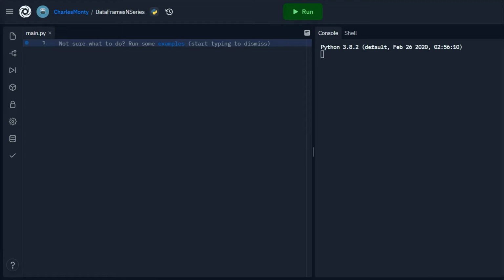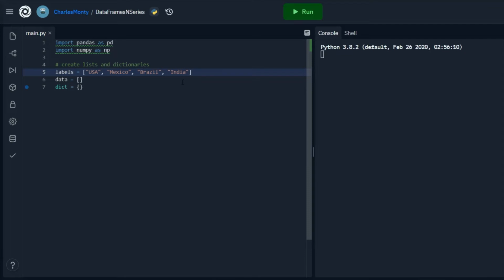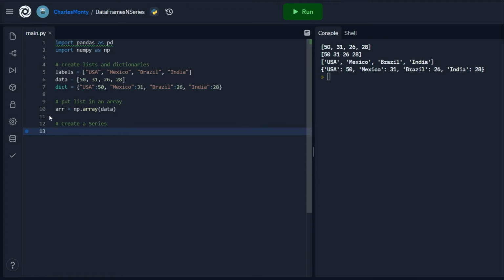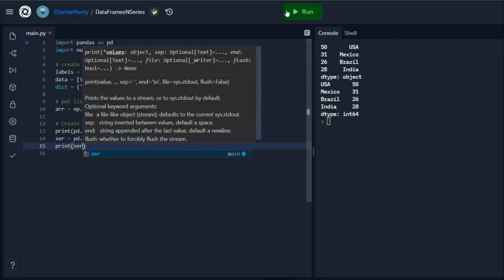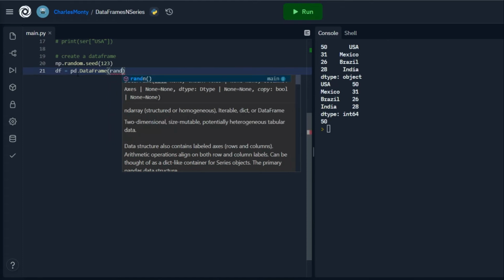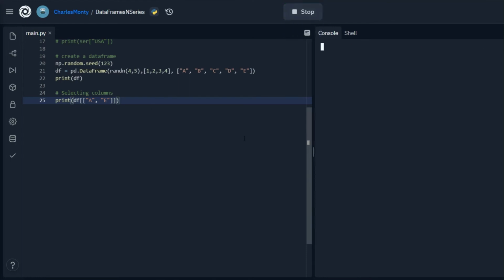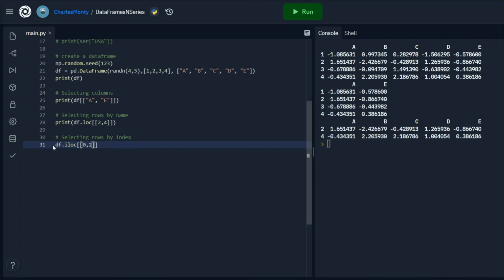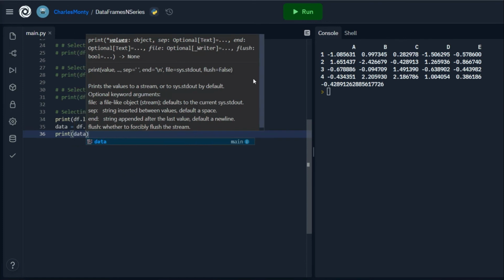How to make Data frames and Series in Python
A broad overview on how to make data frames  and series in Python.